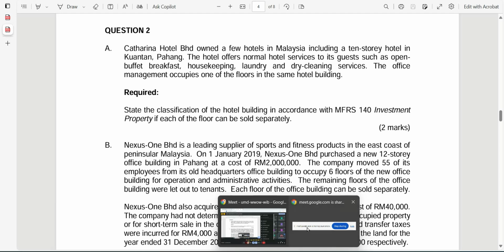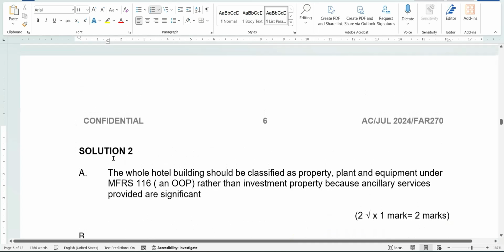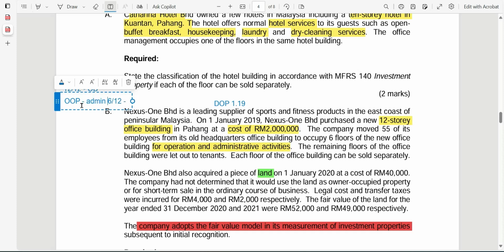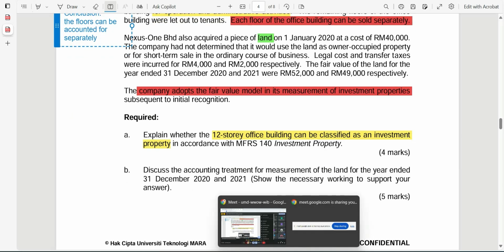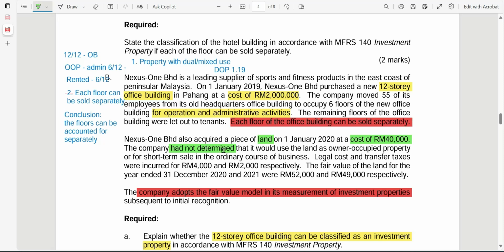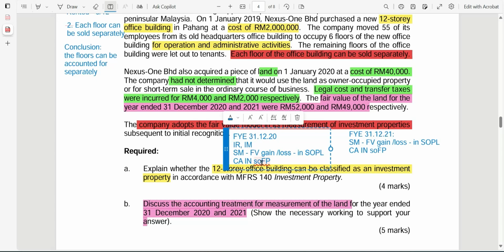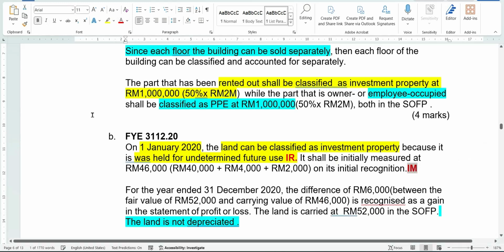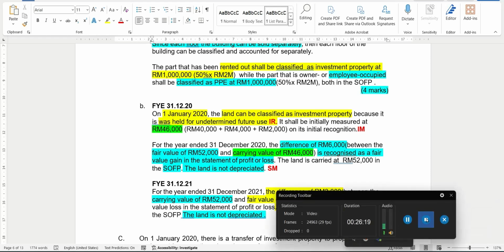MFRS 140 IP| PROPERTY WITH DUAL USE-WHEN PARTS CAN BE ACCOUNTED FOR SEPARATELY| FAR270|JUL2024 Q2A&B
GMEET REPLACEMENT CLASS 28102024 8PM TO 10PM

A step by step student friendly approach to reinforce  better understanding.